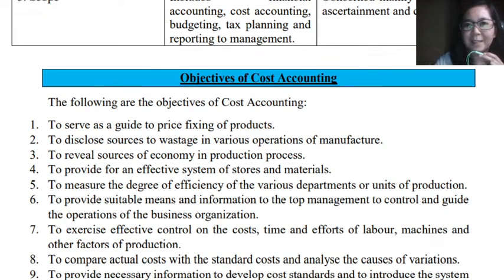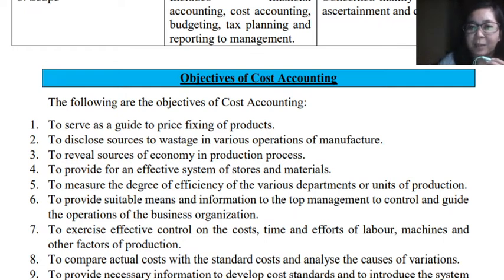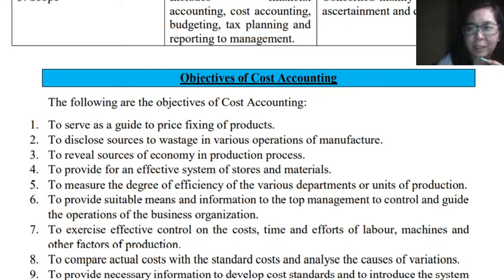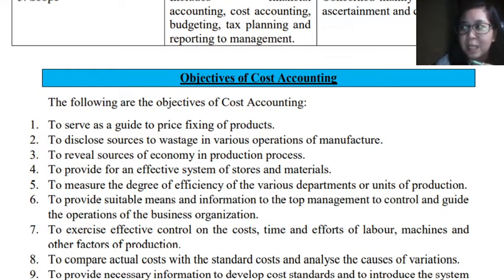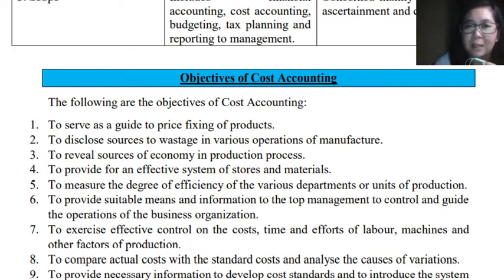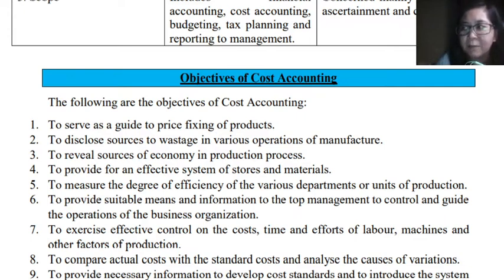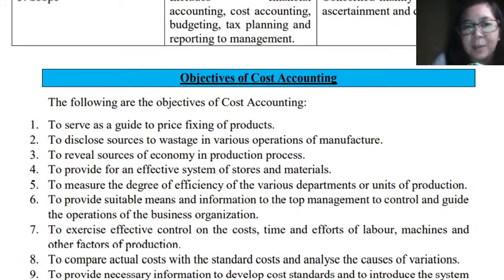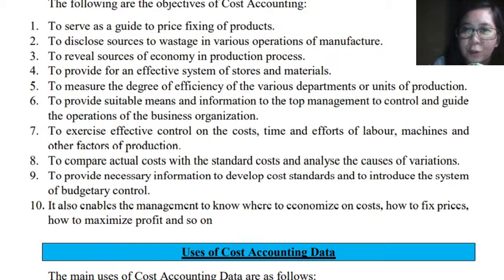INTRODUCTION TO COST ACCOUNTING | Objectives